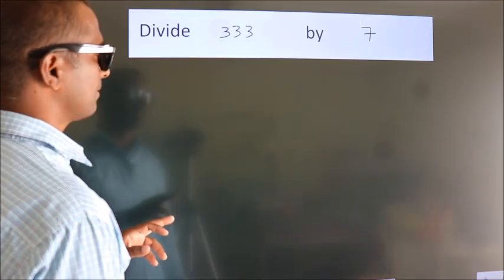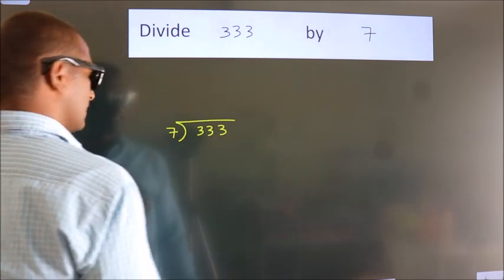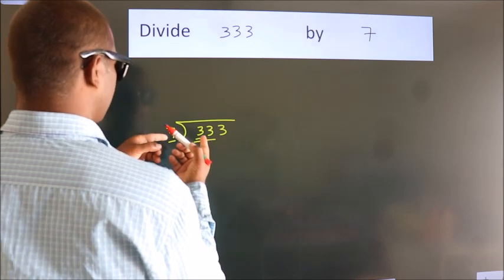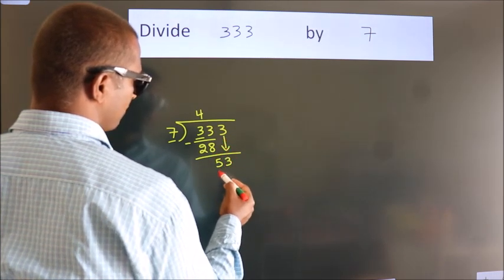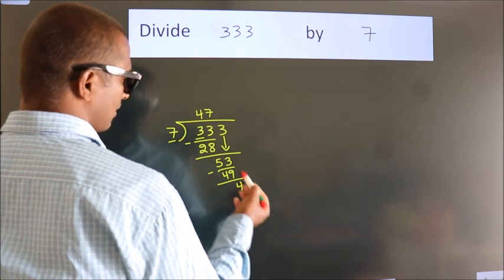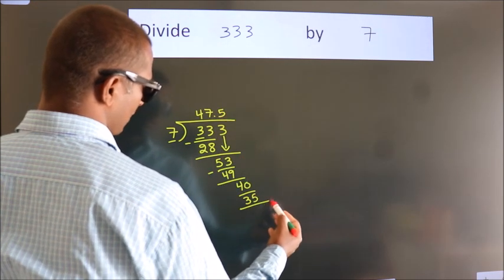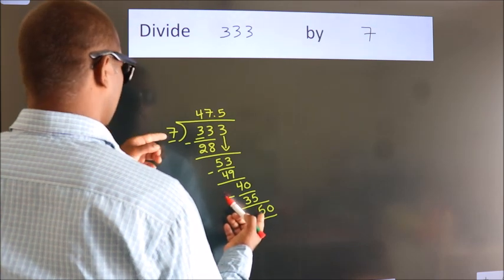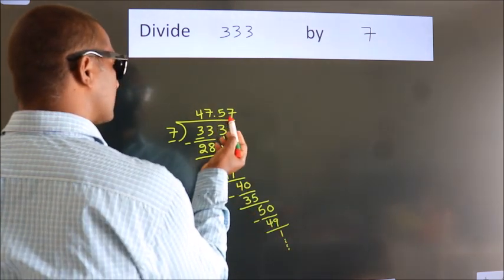Divide 333 by 7 Divide completely